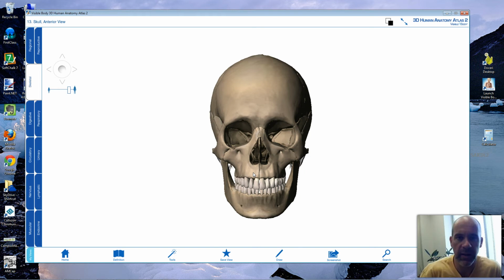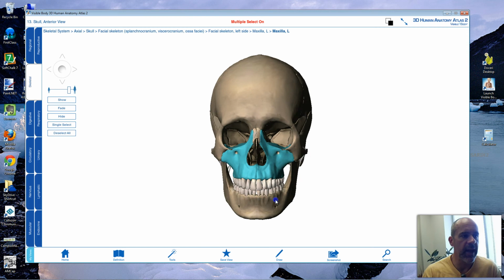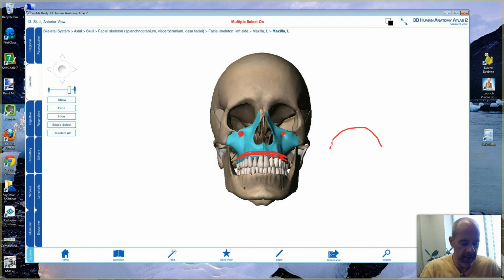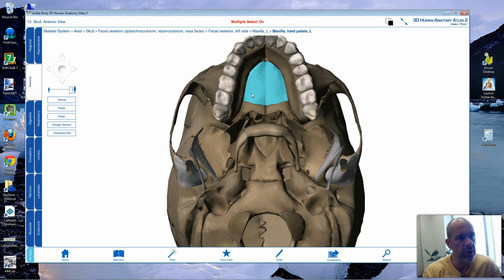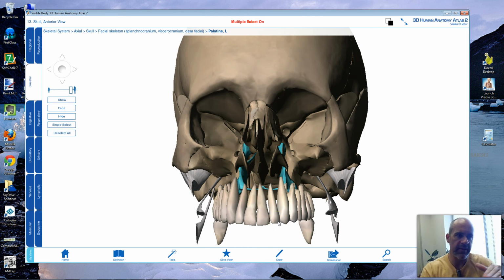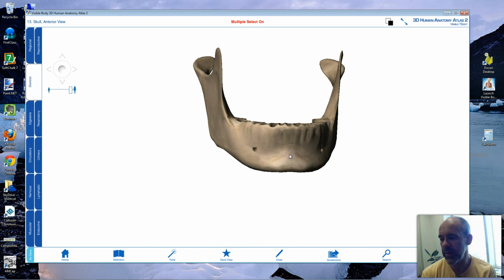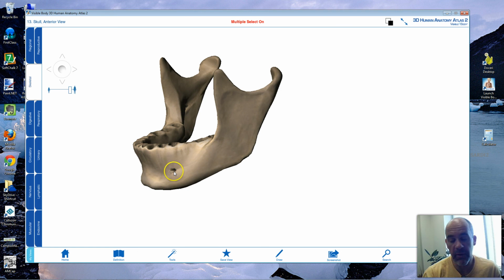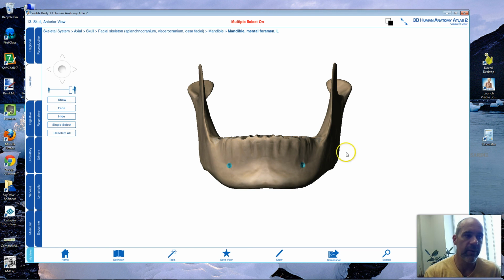BIO 201 - Skeletal Anatomy - Facial Bones 1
This video covers the maxillary bones and the mandible and their important features.  The palatine bones are also discussed.